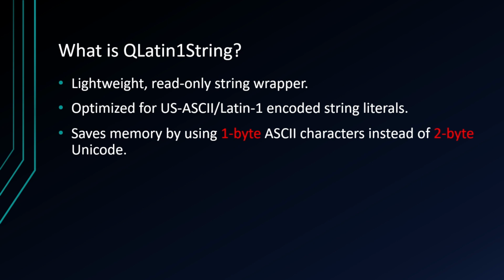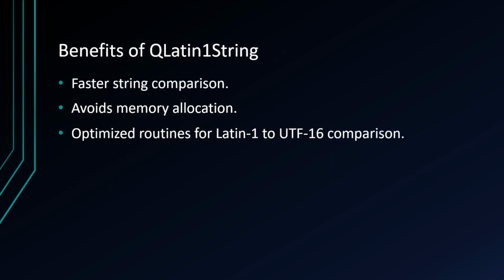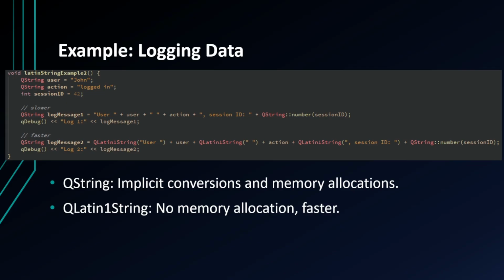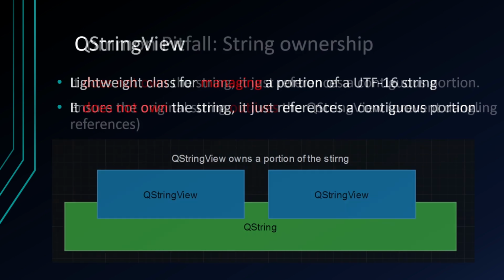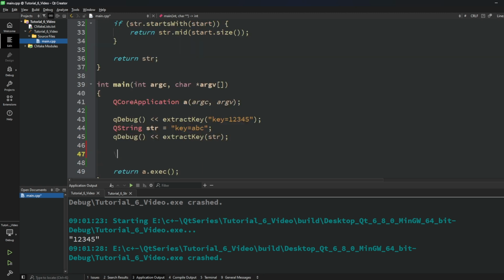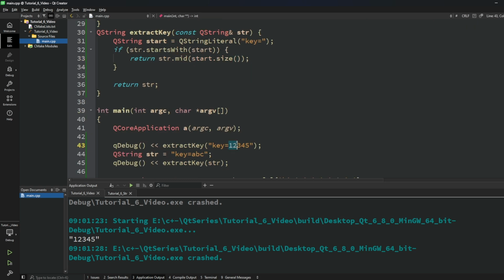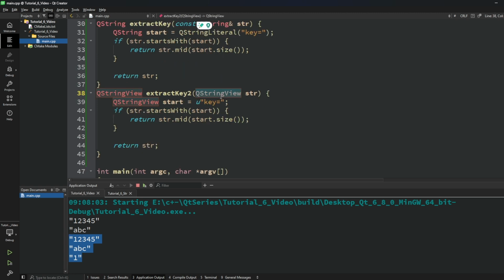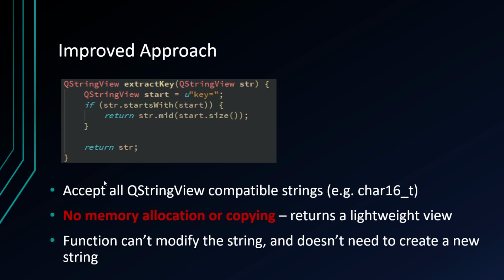Qt 6 (part #6) - QLatin1String and QStringView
In this video, you are going to learn about QLatin1String and QStringView. I will cover what are they and the use cases when you will most likely use them.

0:00 What will you learn?
0:11 QLatin1String
5:02 QStringView